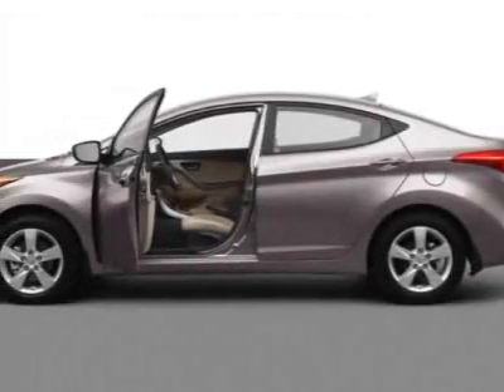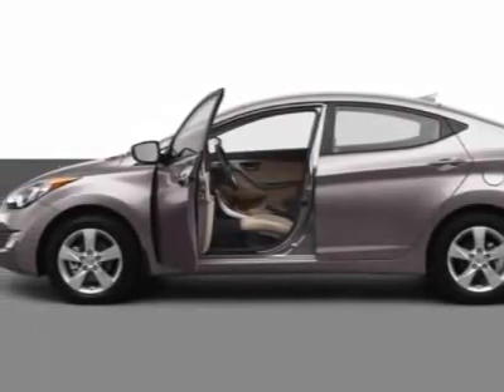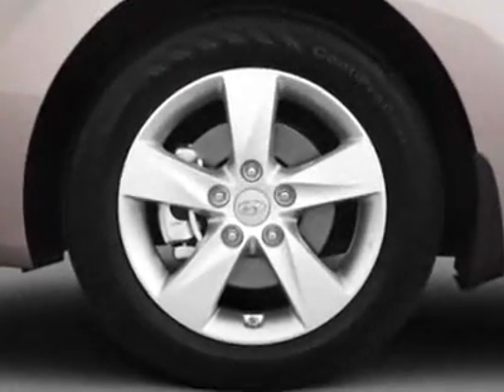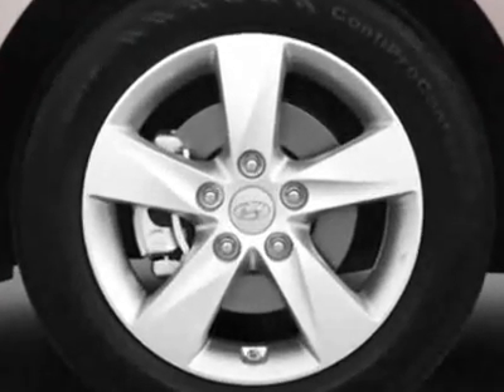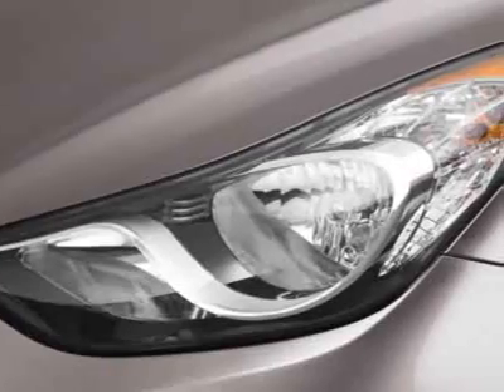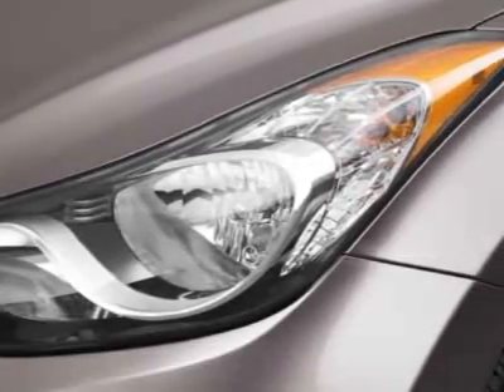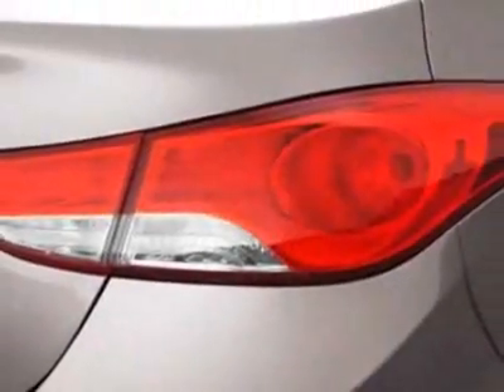2013 Hyundai Elantra Sedan Automatic Limited - Columbia, SC